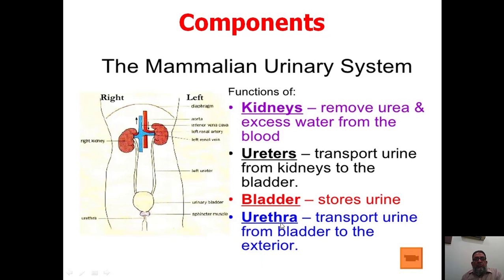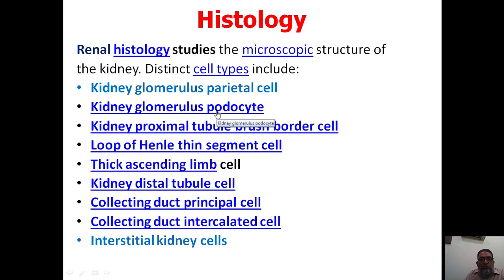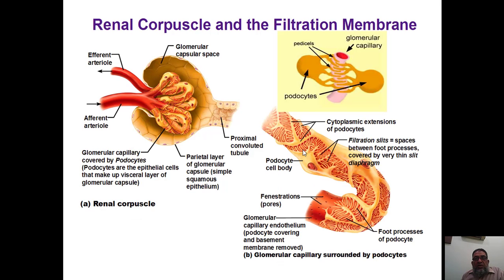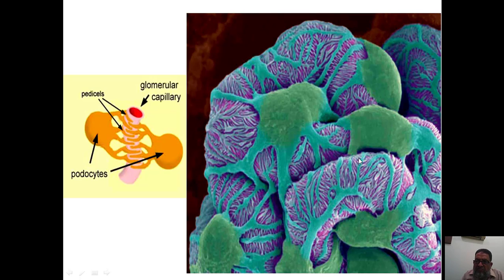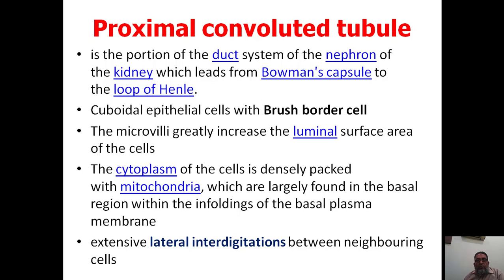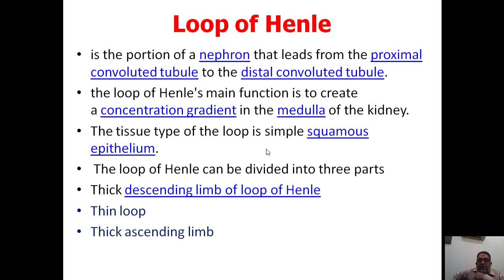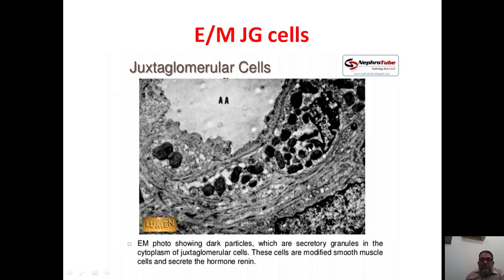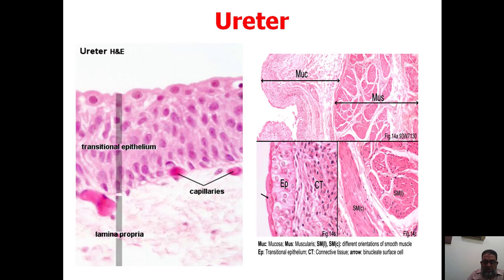Urinary System. 2nd Year-Dr. Anwaar Hussain